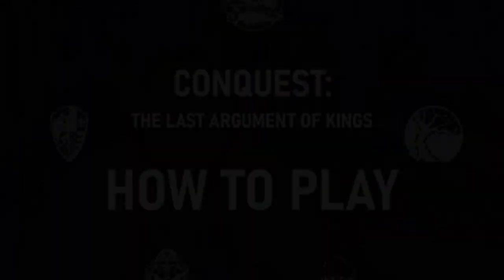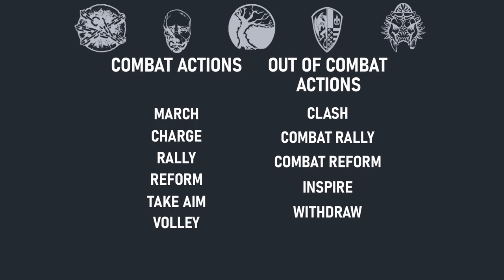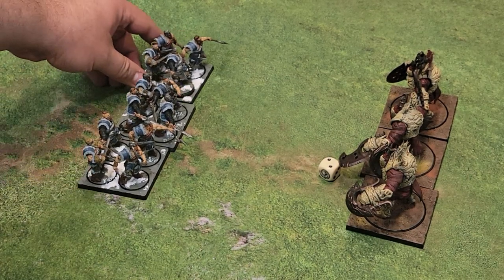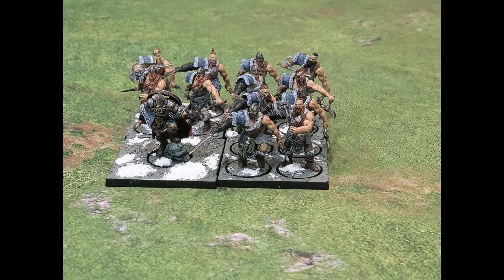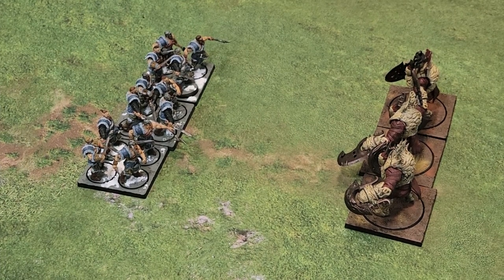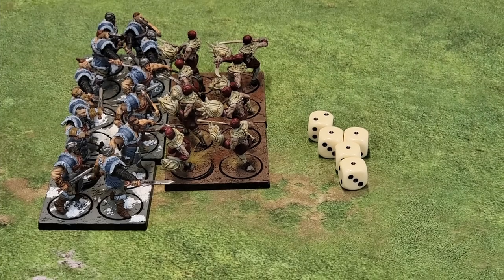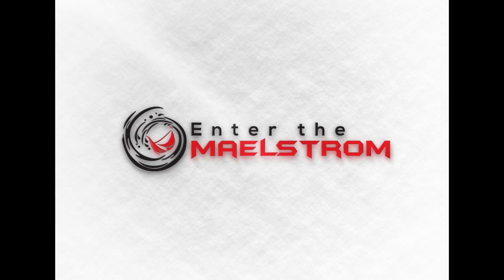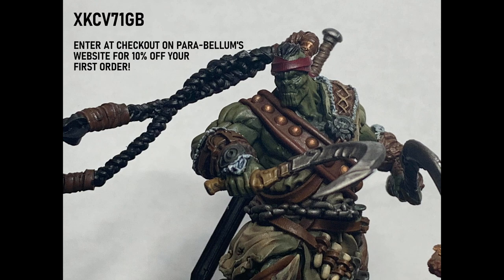Part 1: Actions - How to Play Conquest: The Last Argument of Kings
For our fist foray into the rules of Conquest, we'll be looking at all the different actions your units can undertake during their activation. This is a summary, we will be doing a deep dive in future sessions. Be sure to check out our Fate of Five Generals campaign for more Conquest!